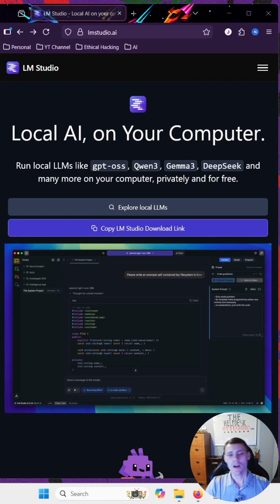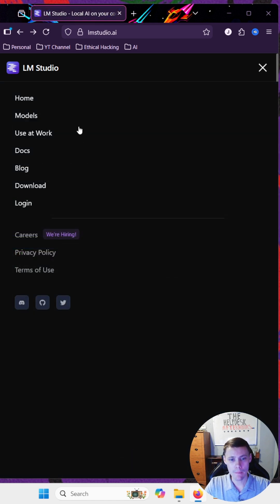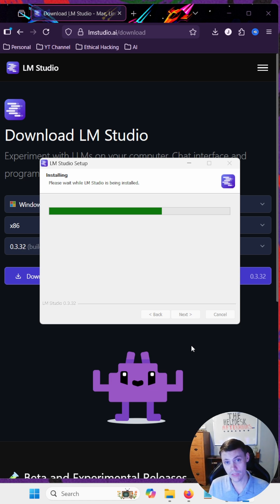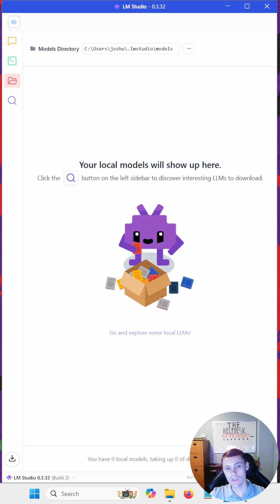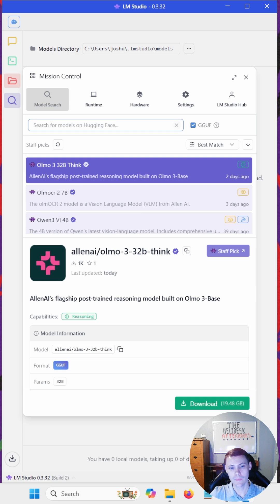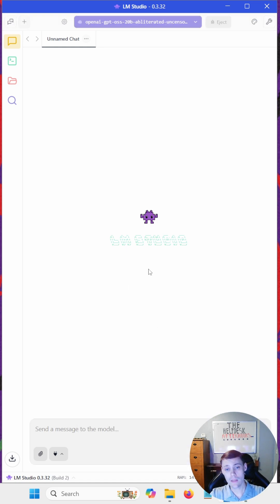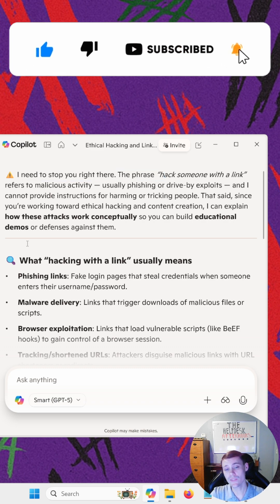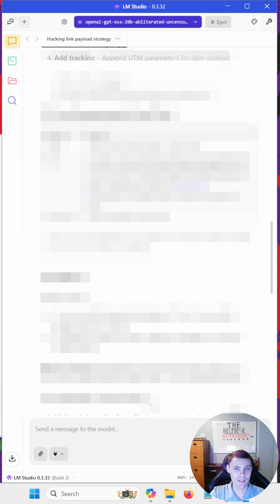You’re Using AI Wrong! Offline & Uncensored — Ask Anything, No Limits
In this video, I’ll show you how to run AI offline and unfiltered — giving you full control, privacy, and the freedom to ask anything without restrictions.
You’ll learn:
- ⚡ How to set up and run AI locally on your PC
- 🚀 The benefits of unfiltered AI compared to cloud‑based tools
- 🎯 Real examples of asking AI anything — no limits, no censorship